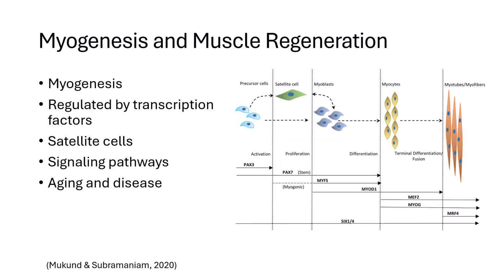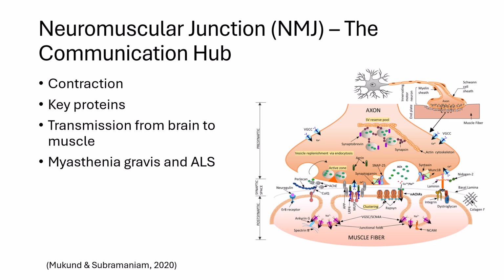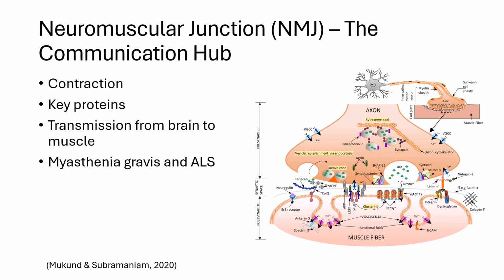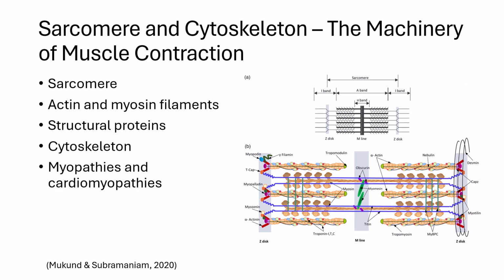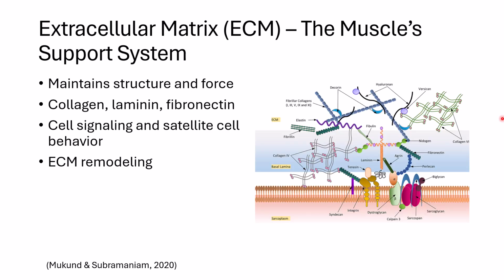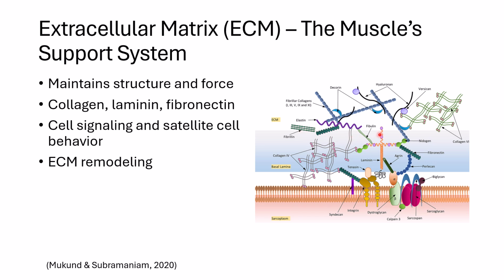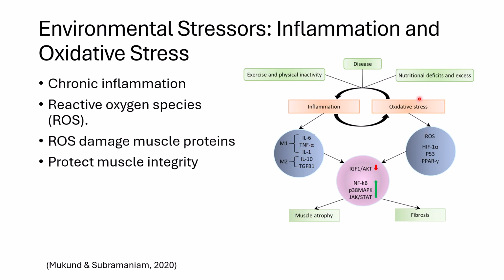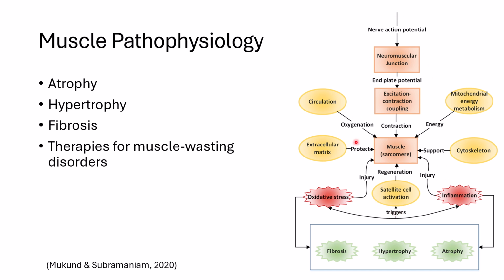Skeletal Muscle Presentation